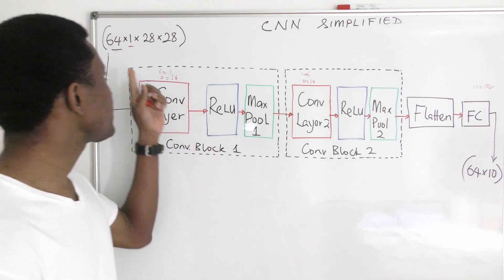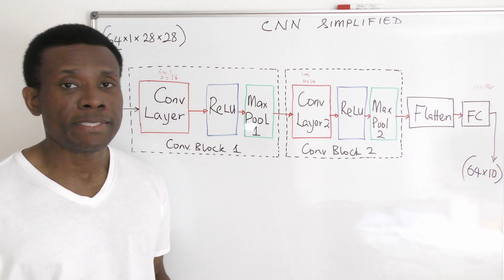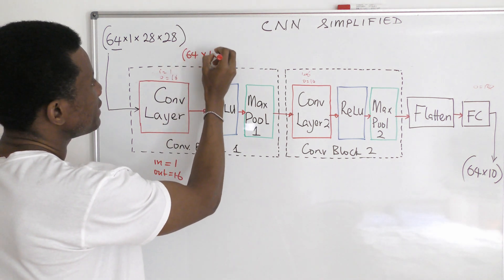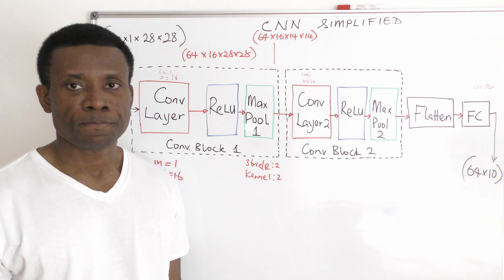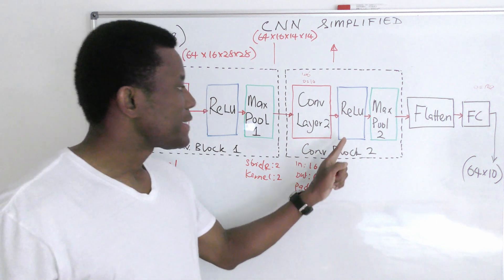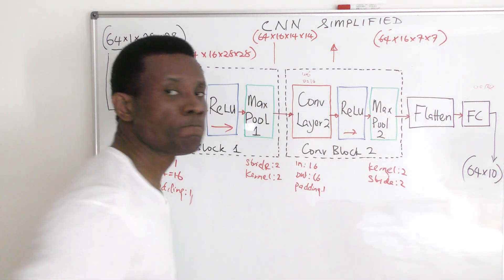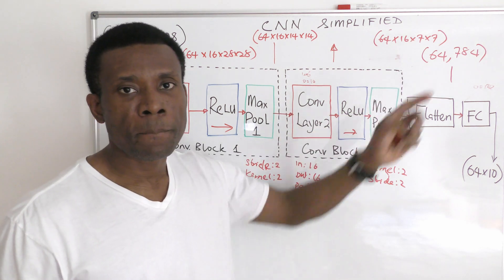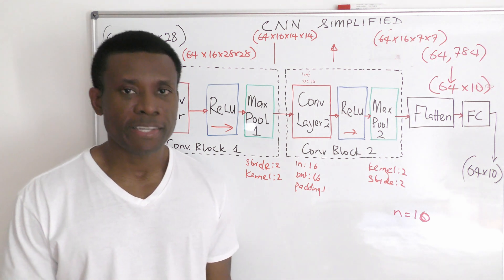🎥 Convolutional Neural Network (CNN) Simplified | Step-by-Step Machine Learning Tutorial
🎥 Convolutional Neural Network (CNN) Simplified | Step-by-Step Whiteboard Tutorial

In this beginner-friendly whiteboard session, Dr. Kindson Munonye breaks down the inner workings of Convolutional Neural Networks (CNNs) with clear illustrations and intuitive explanations. Whether you're new to deep learning or need a refresher, this video guides you through:

✅ The key building blocks of a CNN (Convolution, Pooling, Flattening, Fully Connected Layers)
✅ How the input shape changes at each layer of the network
✅ Practical examples and diagrams to help solidify your understanding
✅ The role of filters, strides, and padding in feature extraction
✅ Real-world applications and how CNNs power image recognition systems

💡 This video is part of a larger tutorial — including code walkthroughs — available in the companion article here:

If you're looking to truly understand how CNNs work under the hood, this is the video for you.